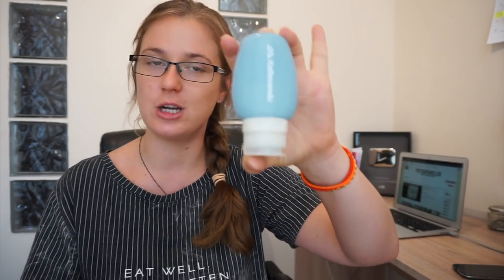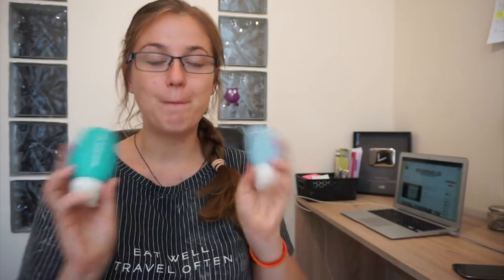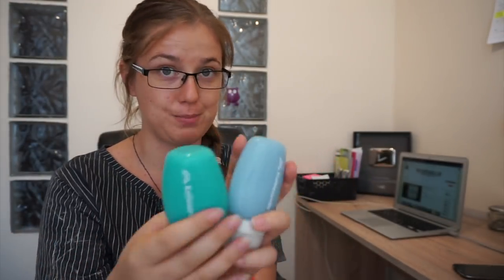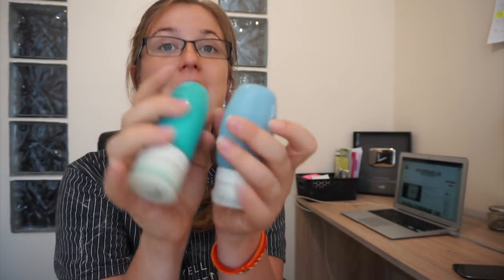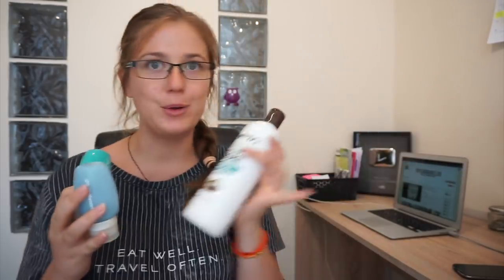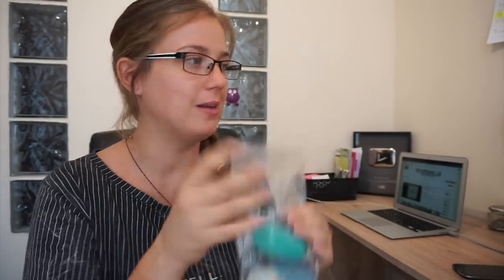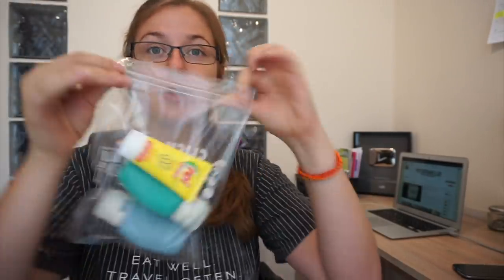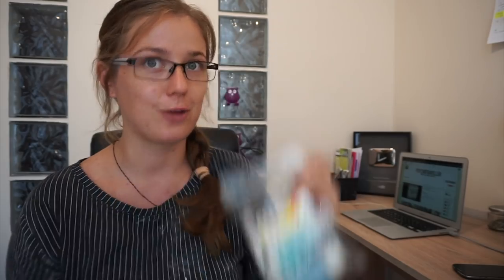HOW TO PACK LIQUIDS IN YOUR HAND LUGGAGE | Basics of Backpacking #8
Welcome to episode 8 of Basics of Backpacking. In this episode we look at how you pack liquids in your carry on! Check out the other episodes in this series

In general you are only allowed to carry liquid in containers of 100ml in size or less and all of these items must fit easily within a small clear bag which you must pull out at security for inspection. Even if a 200ml bottle is only half full, it will be confiscated.

New to travel?

🔴 Important stuff 🔴

👌 Social media is sexy 👌

🎁 Some Sexy Stuff Right Here!! 🎁

Get $10 off GoPro accessories with the code “PsychoTraveller” *For orders over $39

(Above are affiliate codes/links which mean if you sign up/buy a product, at no extra cost to you, I make a little bit of money to help me maintain my channel and blog!)

✈ About PsychoTraveller ✈

Hi, name’s Aly! Originally from Birmingham, England, I have been discovering the world for over 3 years straight. I am a psychology graduate with a love for Pho and red wine. Whether I throw myself into a novel or from 14,000ft up out of a plane, I look at adventure big and small and say “Let’s do this!”

PsychoTraveller is more than just travel, its a platform to inform and inspire people of all ages to live the life they want to live. PsychoTraveller showcases through weekly videos her life on the road, the people she meets, the food she tastes as well as the highs and lows behind living as a digital nomad.